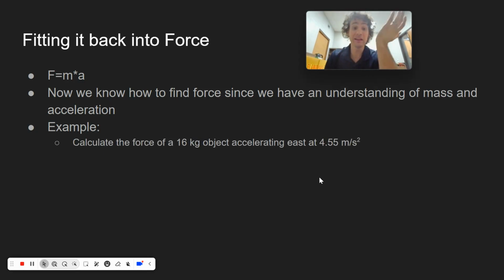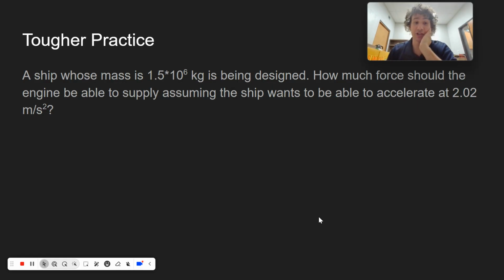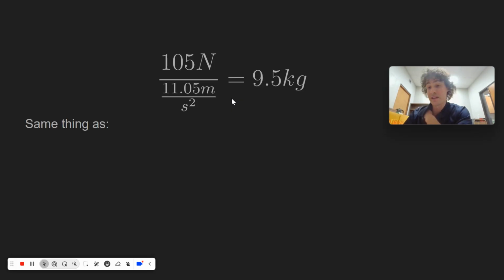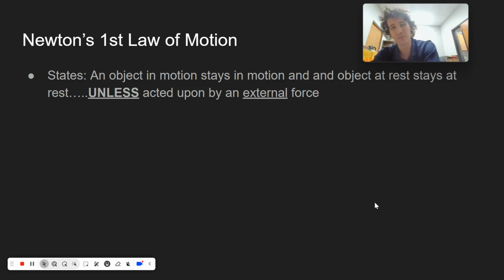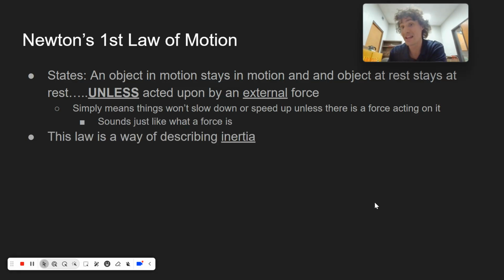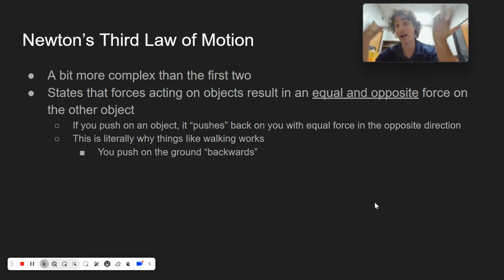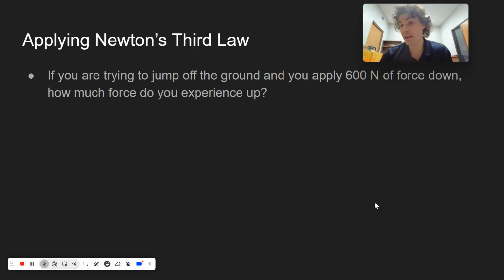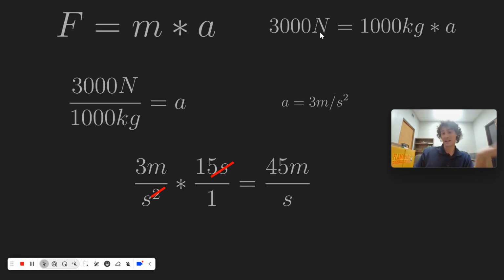Newton's Laws of Motion